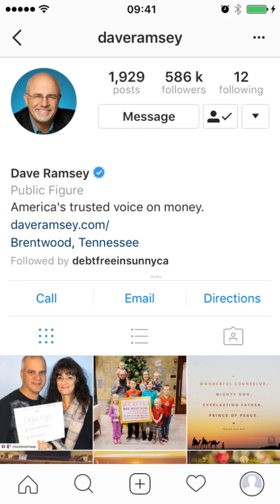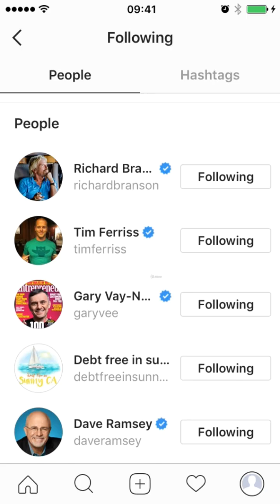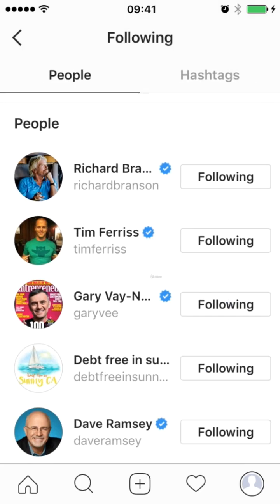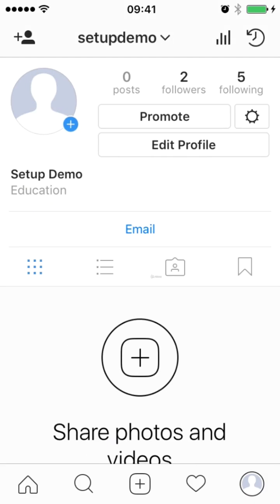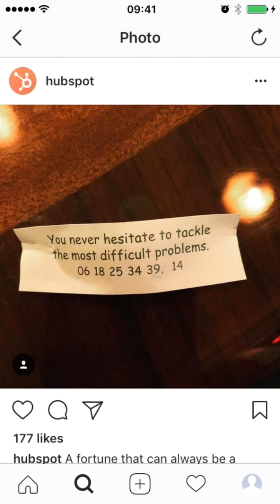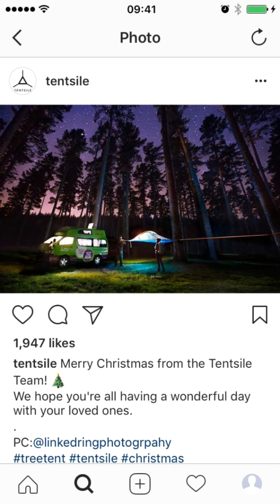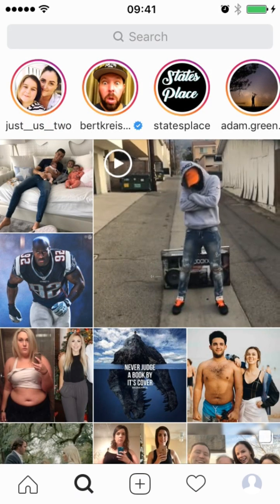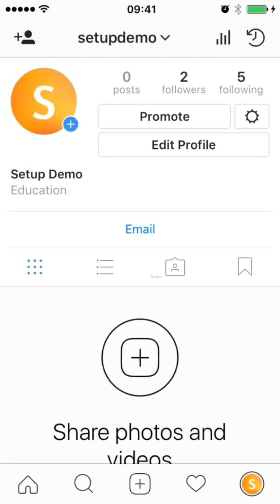Instagram Profile Image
Welcome to GST Suvidha Kendra India’s Instagram Marketing Course Hub 🎯

In today’s digital era, Instagram is more than just a photo-sharing platform—it’s a powerful growth engine for brands, businesses, and creators. This channel brings you a step-by-step video series on Instagram Marketing, designed to help entrepreneurs, students, and professionals unlock the full potential of Instagram.

From setting up a professional account, creating engaging content, understanding algorithms, to mastering Reels, Ads, Hashtags, and advanced growth strategies—we’ve got it all covered! 🚀

Whether you’re looking to build your personal brand, grow your small business, or launch digital campaigns that convert, these videos will guide you at every step.

✨ Learn. Apply. Scale your success with Instagram. ✨

What you’ll learn on this channel:

    Effective Instagram growth strategies 📈
    Content creation ideas & design tips 🎨
    Instagram SEO & hashtag mastery 🔍
    Running ads & boosting engagement 💬
    Monetization strategies 💰